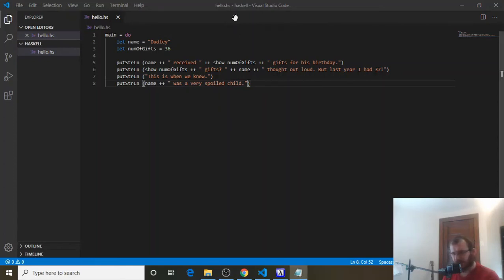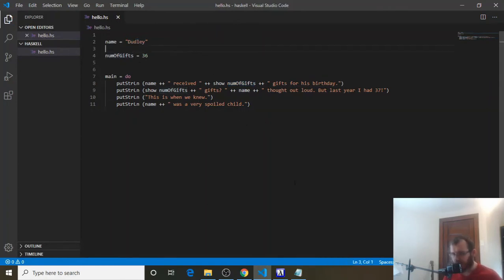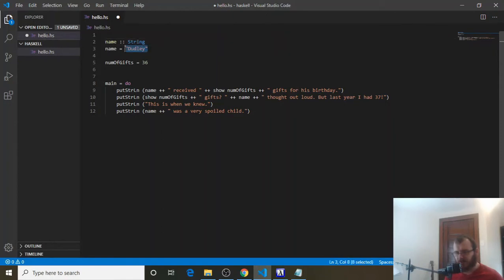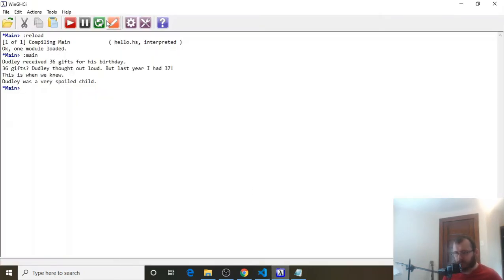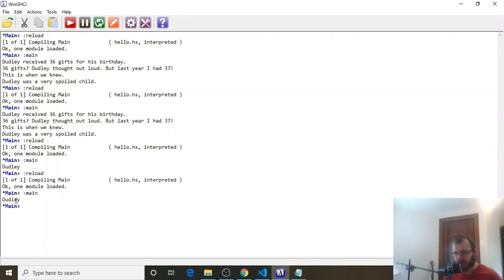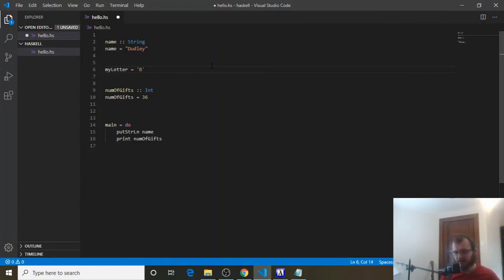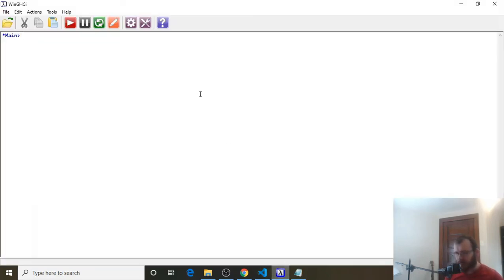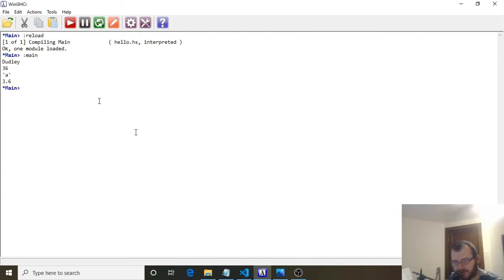Data Types - Haskell for Beginners (6)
In this video we'll learn about data types in haskell.